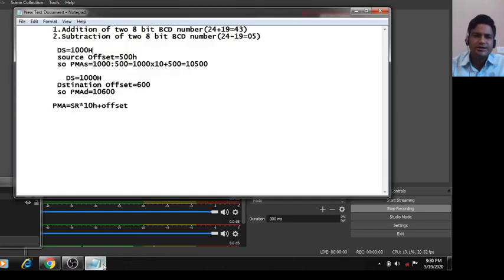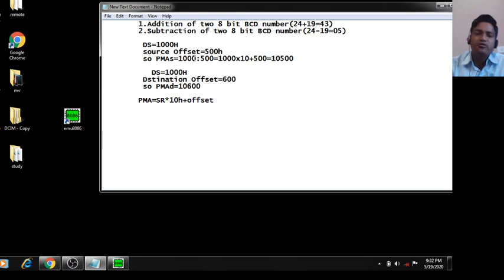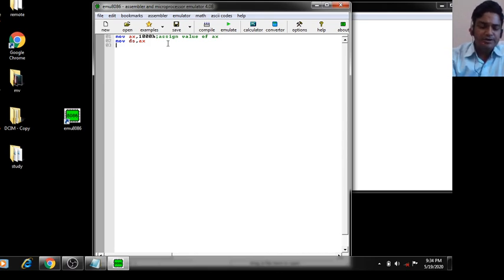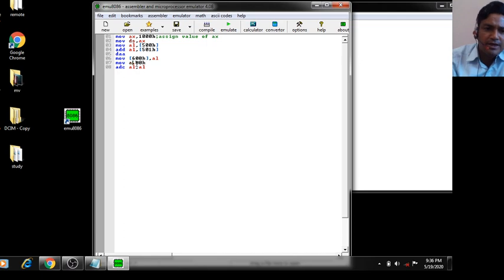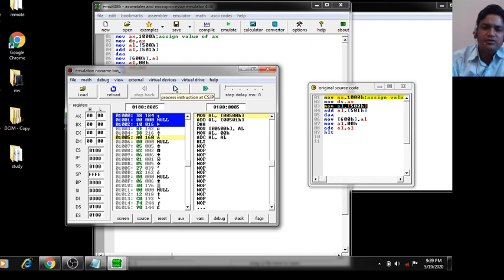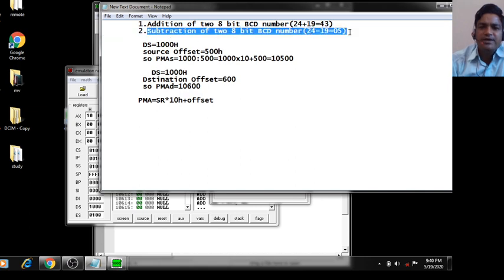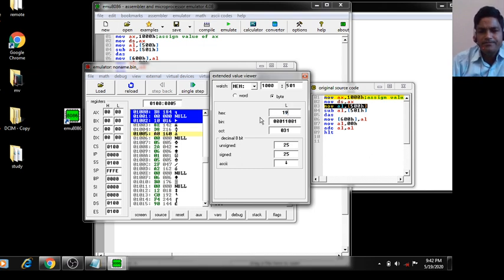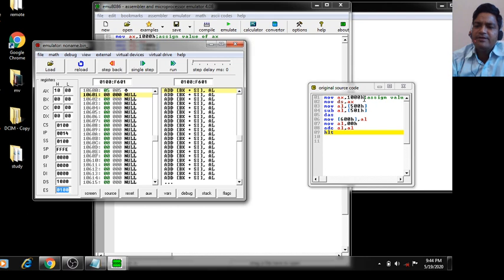basic 8086 Assembly program - emulator tutorial part1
detailed tutorial of 8086 addition and subtraction of two bcd no.in emulator